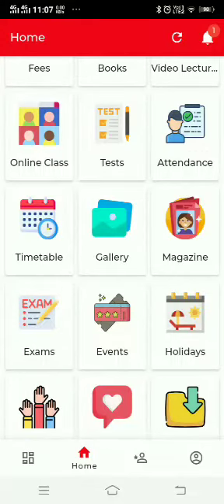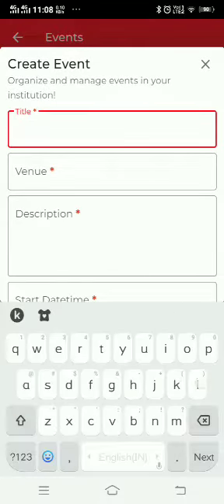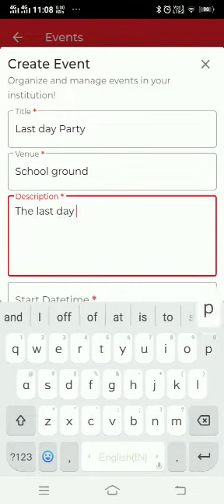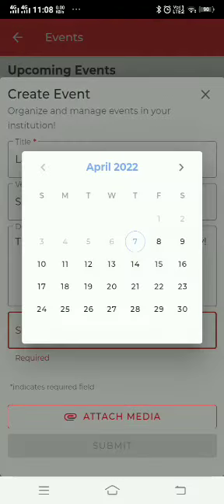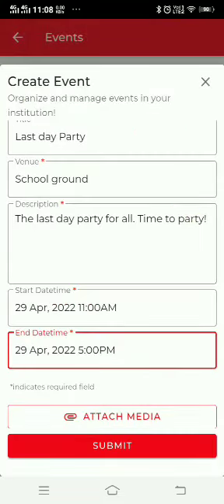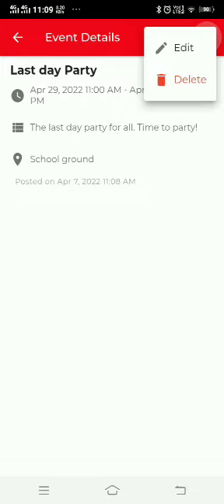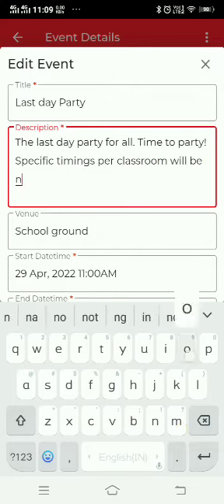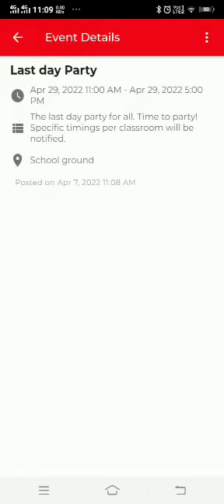Events Tutorial - Intract For Institutes - Best Mobile App for Schools & Colleges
In this video, we’ll show you how to use the Events feature of the Intract App.